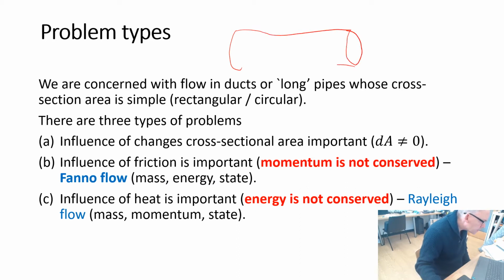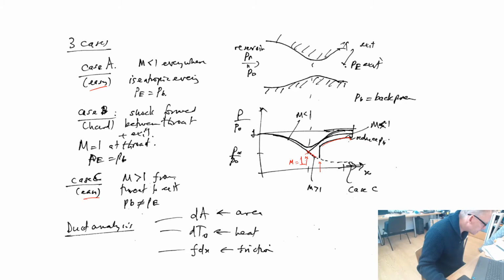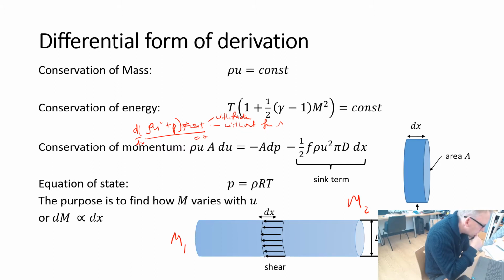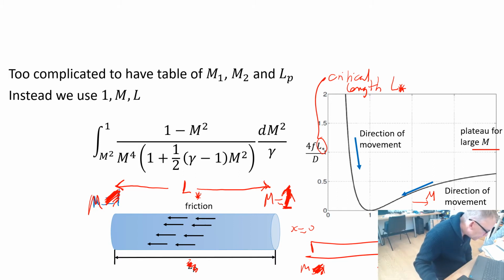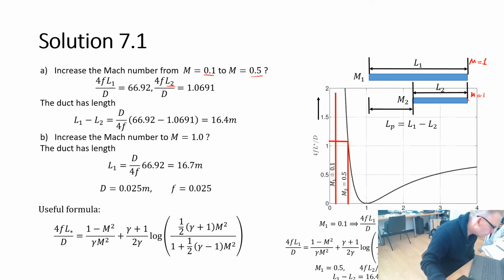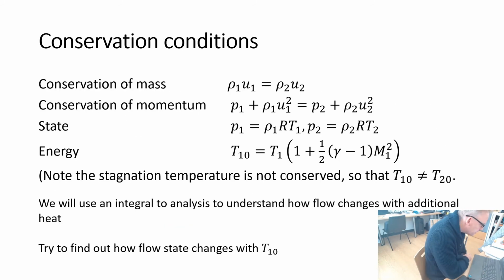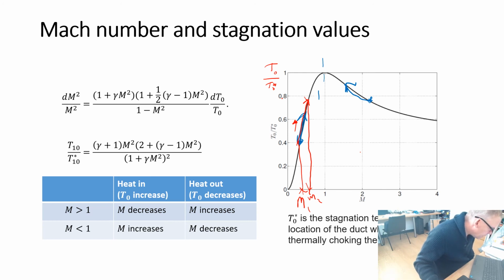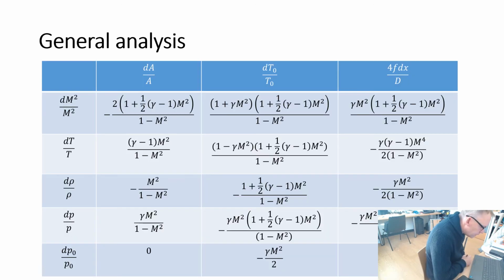Fanno and Rayleigh Flows